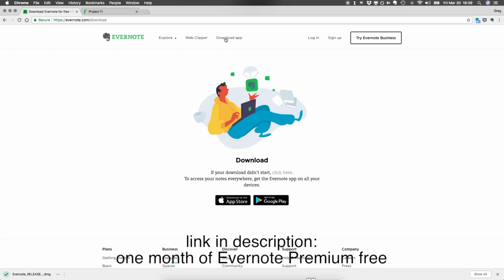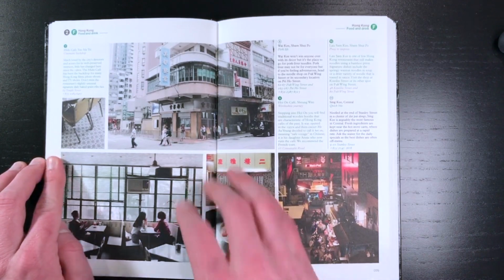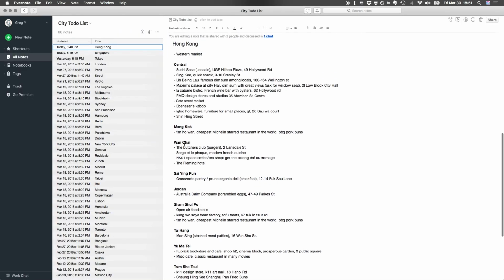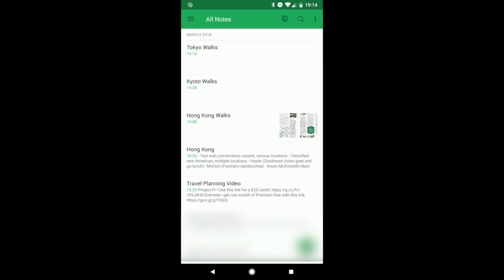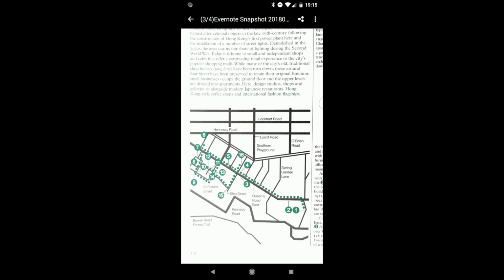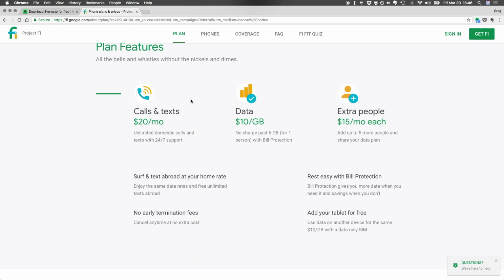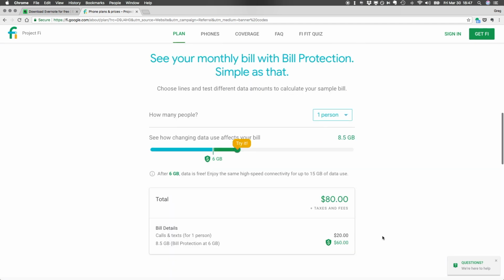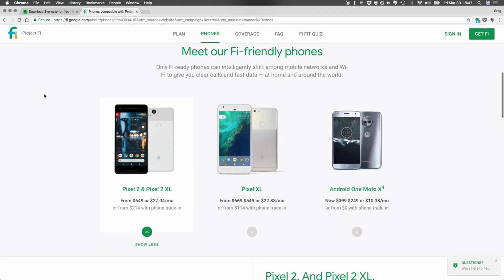How I Plan to Visit Cities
Featuring Monocle Travel Guides, Evernote, and Google Project Fi. Getting organized ahead of time helps me be spontaneous when traveling.

LINKS

- New York*
- Hong Kong*
- Rio de Janeiro*
- Los Angeles*
- San Francisco*
...and more being released all the time.

Google Project Fi—Use this link for a $20 credit (first 10 users)

MUSIC

[osaka] by Birocratic
[blue hour] by Birocractic
[terminal] by Birocratic
[open late] by Birocratic
[broken] by Birocratic
[night chatter] by Birocratic